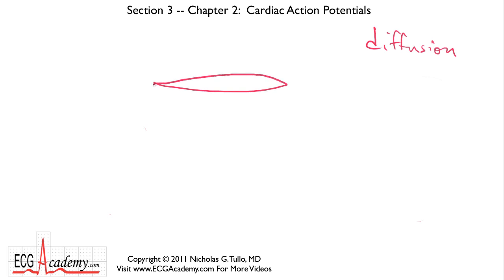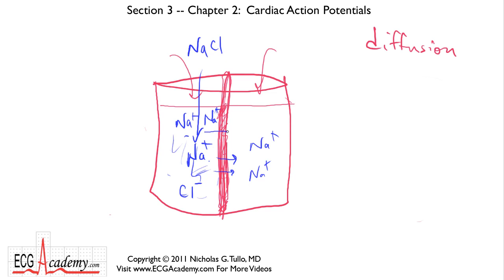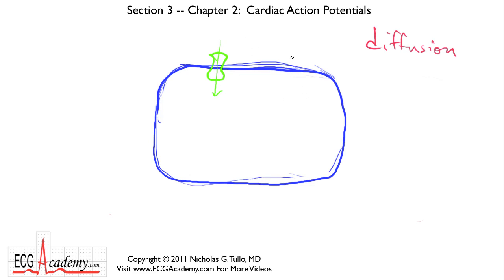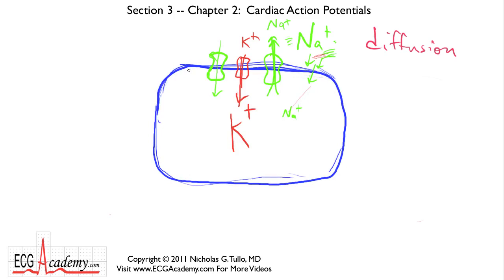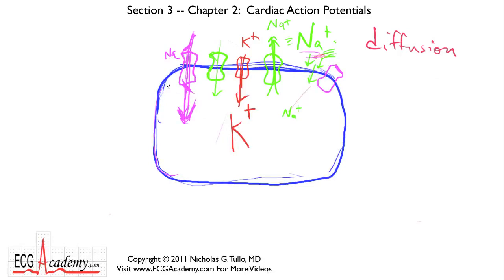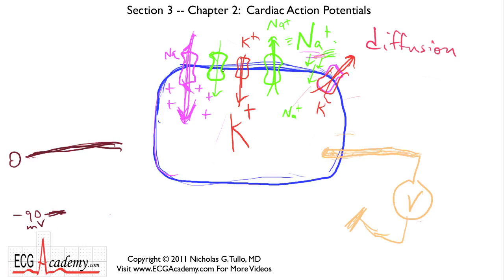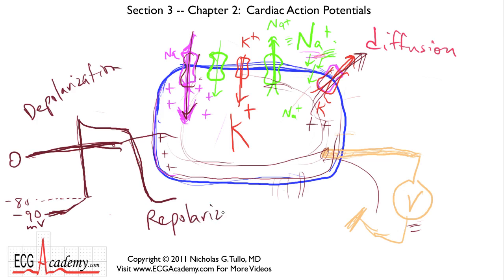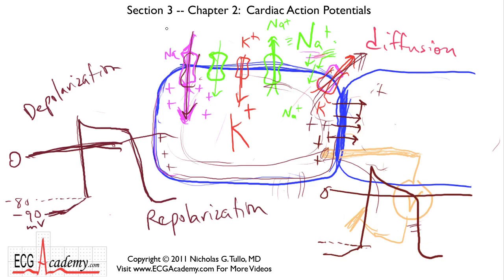Cardiac Action Potentials (2-2)